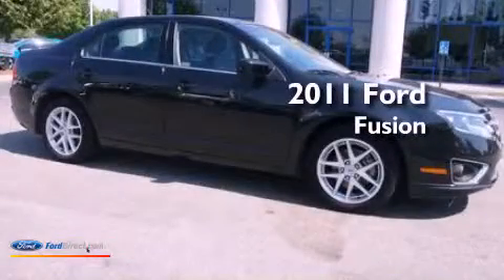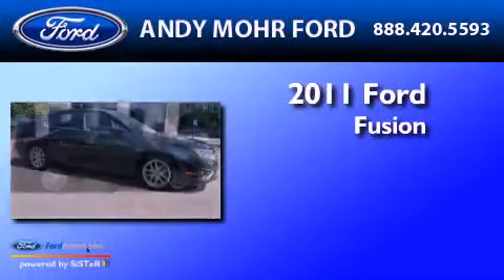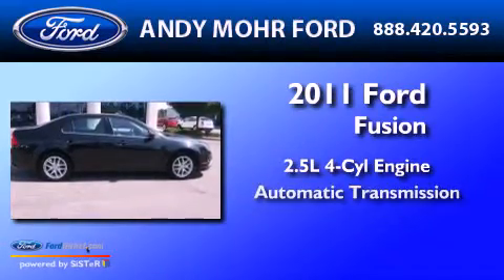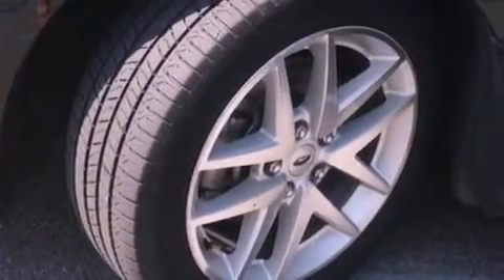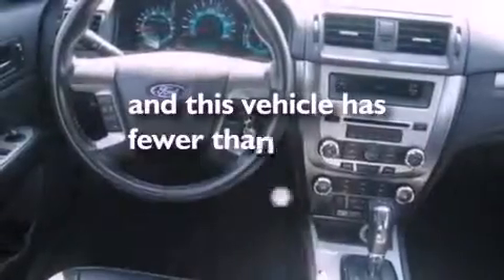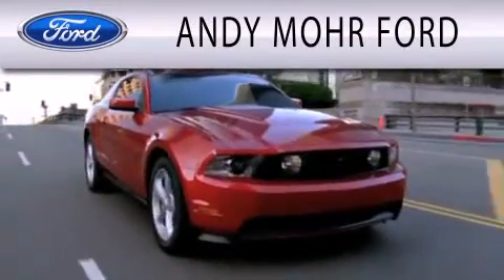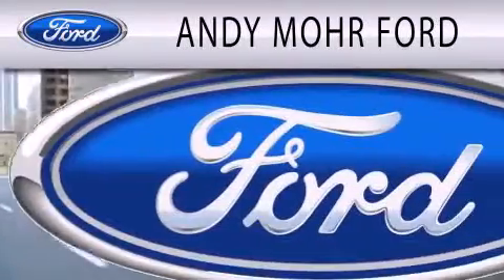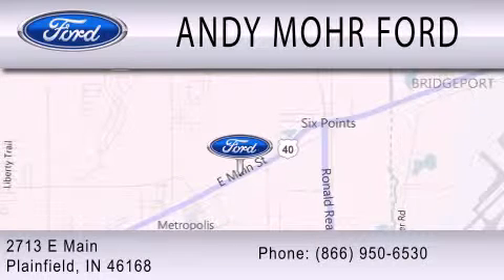2011 Ford Fusion Plainfield IN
Year : 2011
 Make : Ford
 Model : Fusion
 Engine : 2.5L I4 16V MPFI DOHC
 Trans . : 6-SPEED AUTOMATIC
 Exterior : TUXEDO BLACK METALLIC
 Miles : 50,760
 Interior : CHARCOAL BLACK
 Stock : P7007